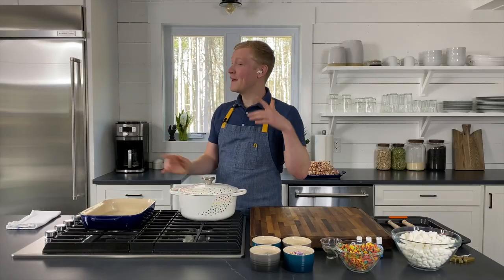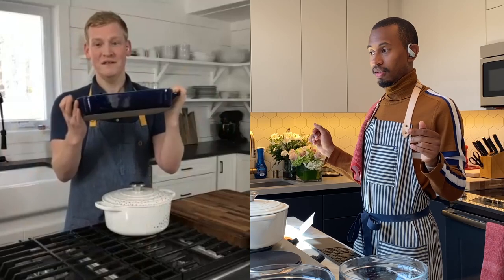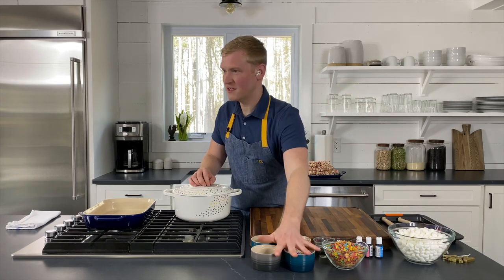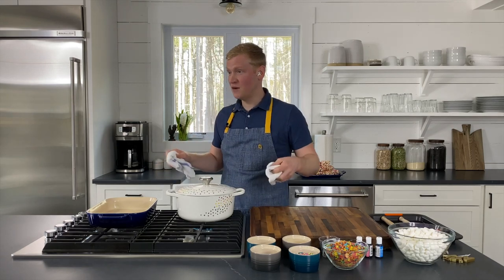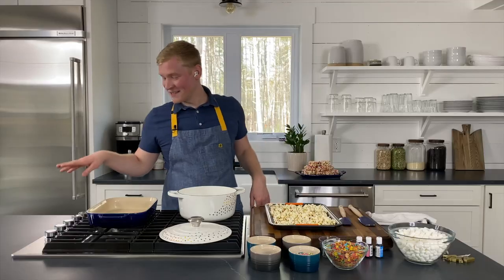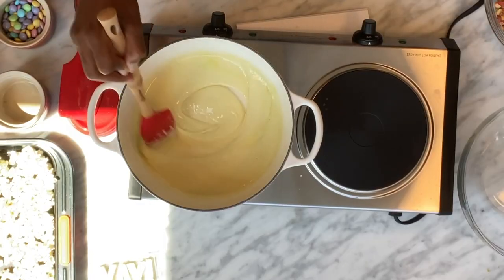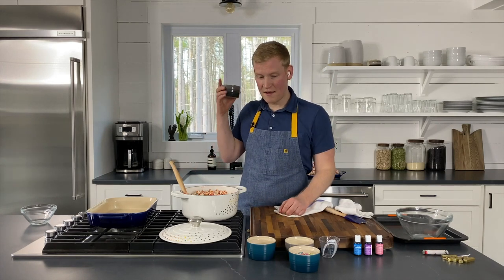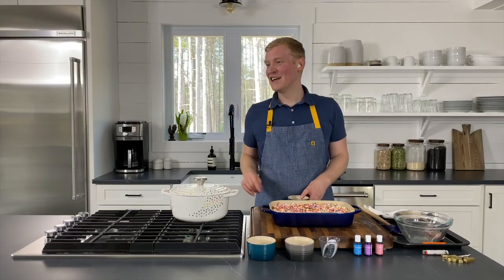Kalen Allen and Justin Chapple's L'OVEn Crispy Treats, in the Signature Round Dutch L’OVEn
Our friends @TheKalenAllen and Chef Justin Chapple created a fun, colorful recipe to celebrate the launch of our limited-edition L’OVEn Dutch Oven. 💕 Justin’s L'OVEn Crispy Treats recipe is a bright and playful update on a beloved childhood snack, and it's sure to make any kid at heart smile. The key is to start by making your own fresh popcorn for the recipe, so be sure to watch the video for tips on how to make popcorn in your Le Creuset Dutch oven.